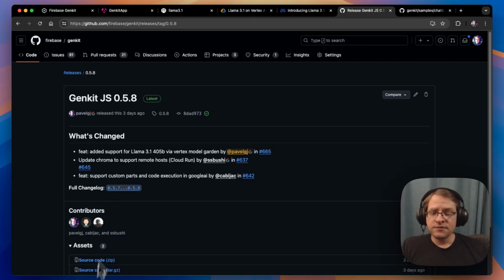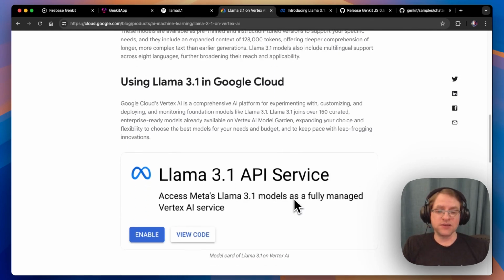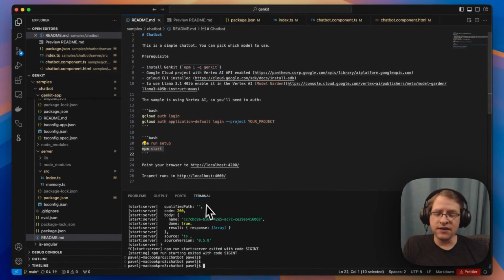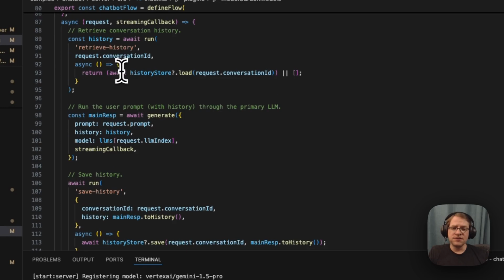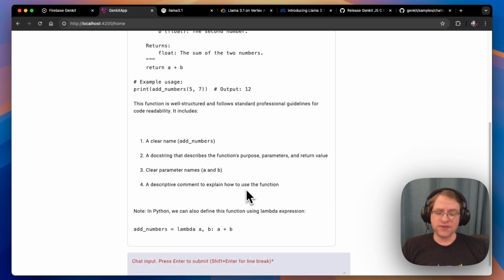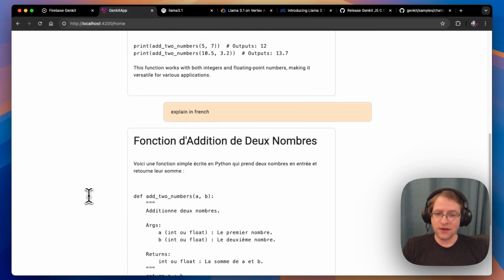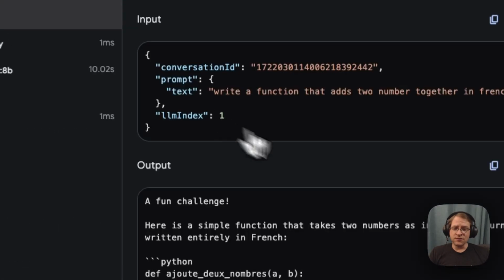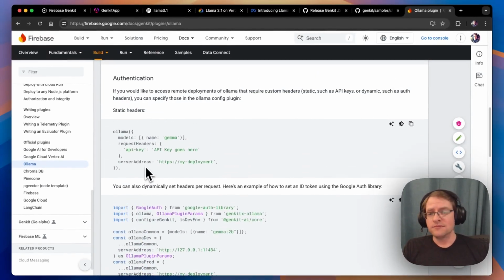Llama 3.1 with Firebase Genkit v0.5.8